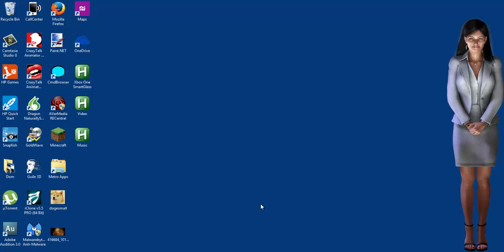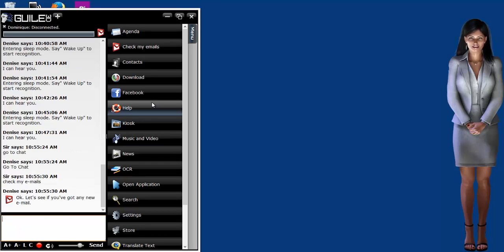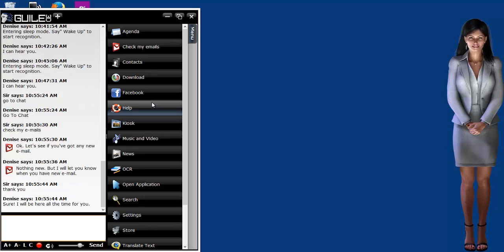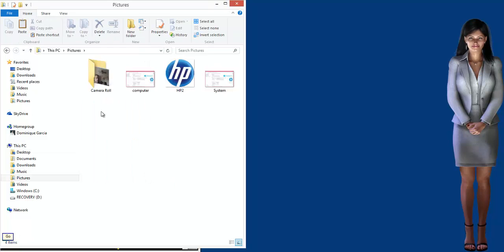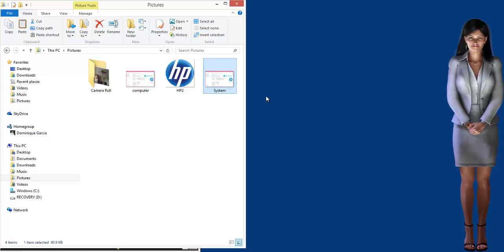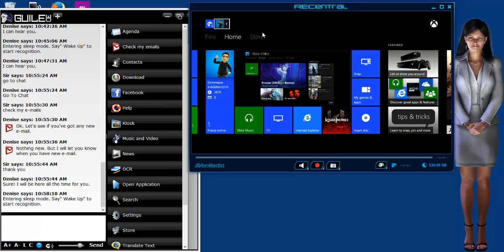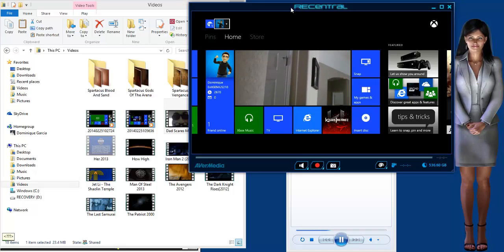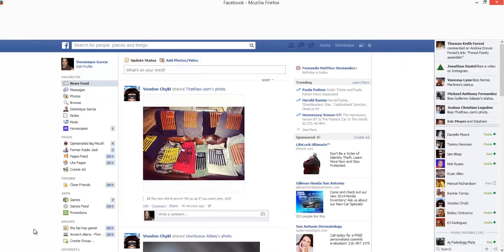A.I. With Windows 8.1 And Xbox One Integration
Here I am with my Artificial Intelligent being virtual assistant Denise.  I am eventually going to fully integrate her with Windows 8.1.  Having said that I am also taking steps to integrate her with Xbox One.  This is a short video showing my progress.